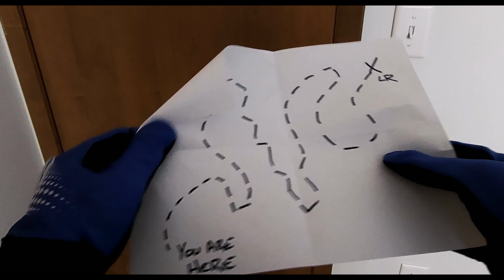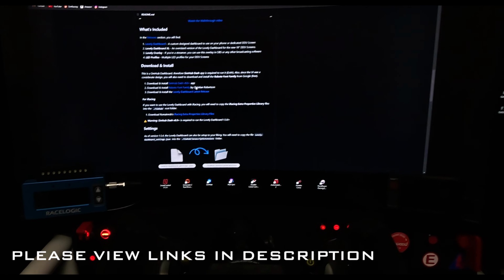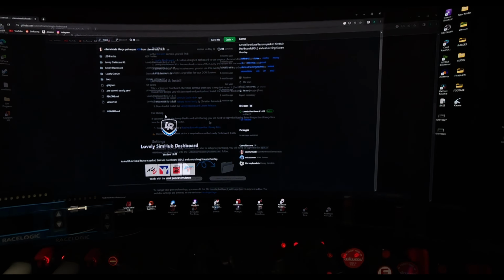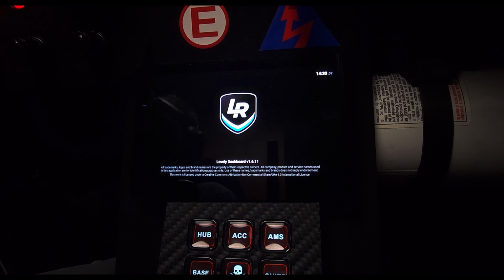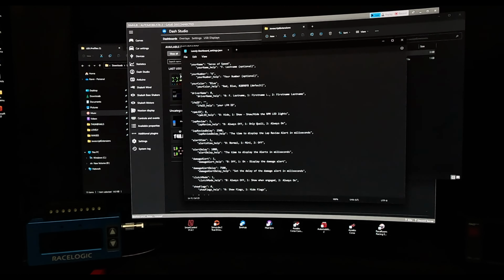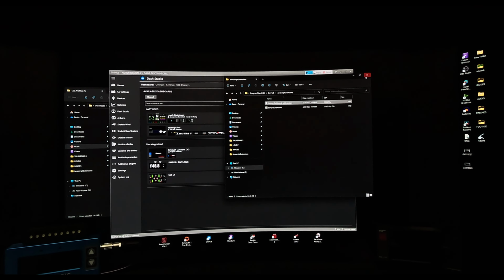The BEST Sim Hub Dashboard Ever..... Ever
Words fail to describe how well thought out this dash from the mind of a lovely fellow from Greece. Links below for all your data needs. Get it on Github.